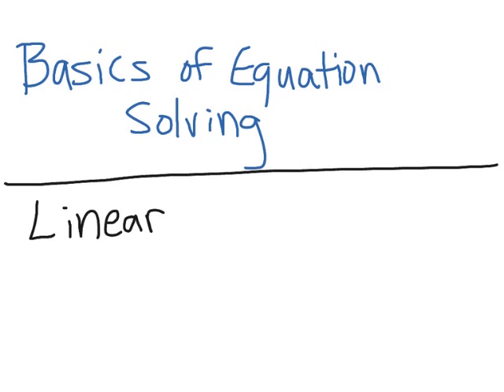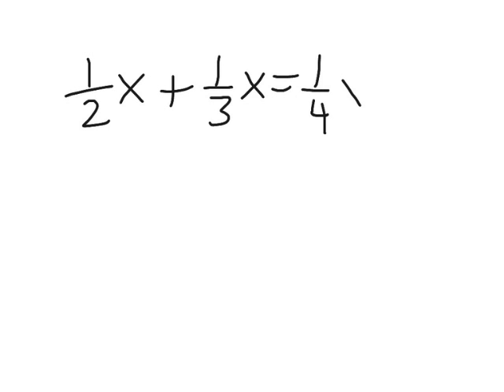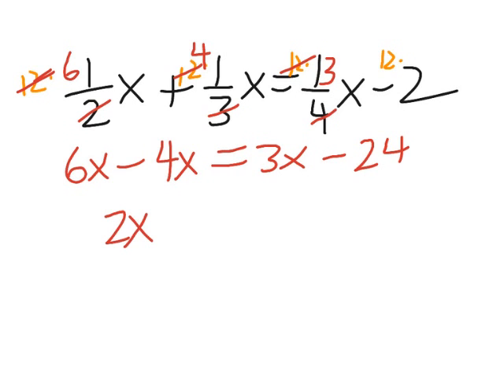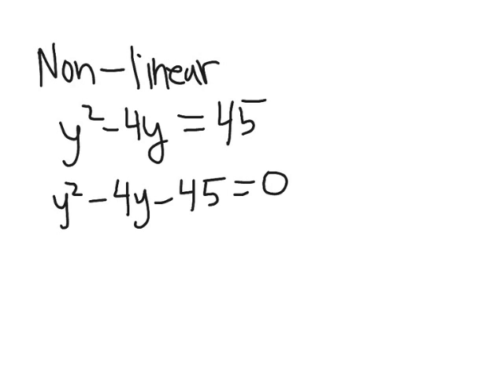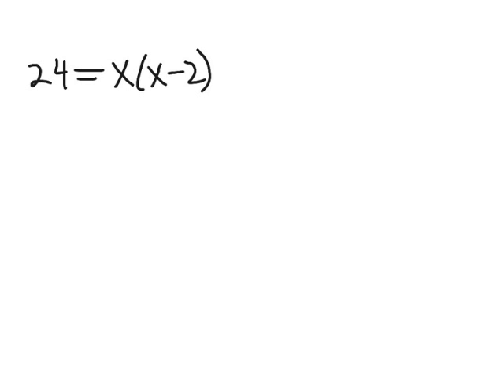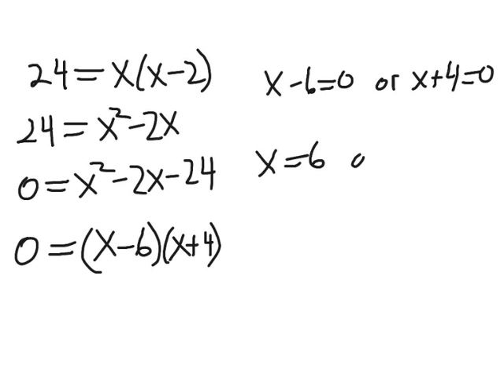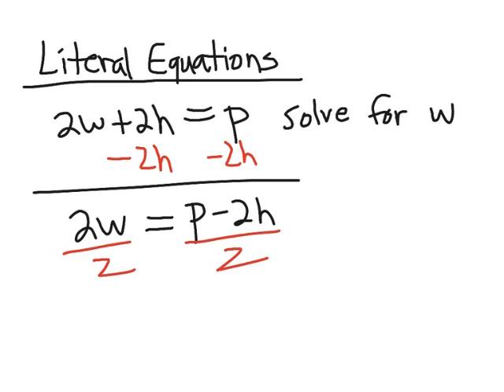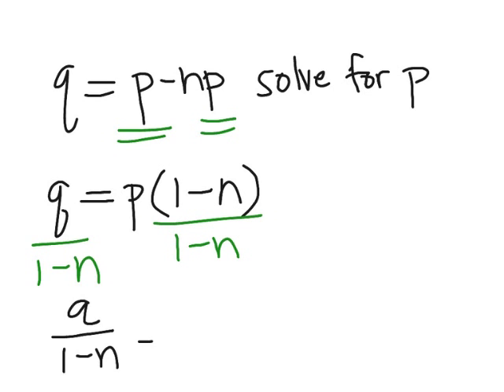Basic equation solving R.5